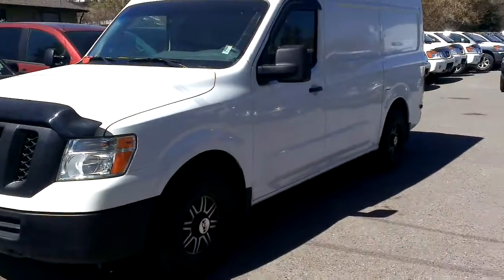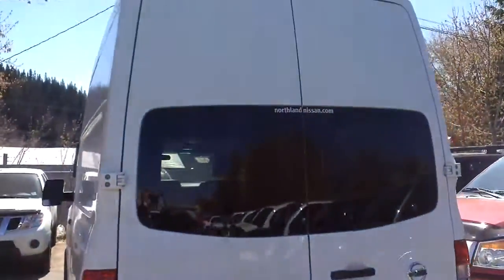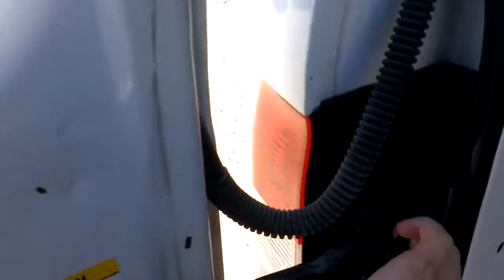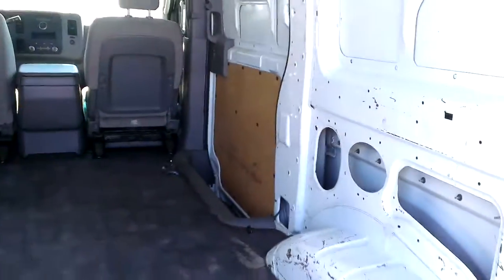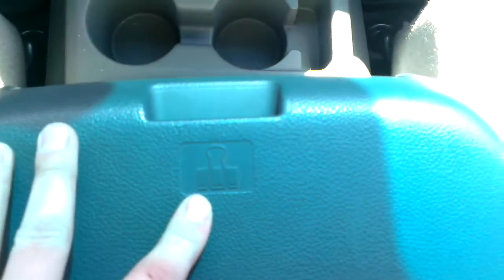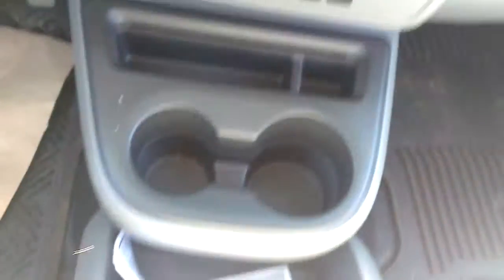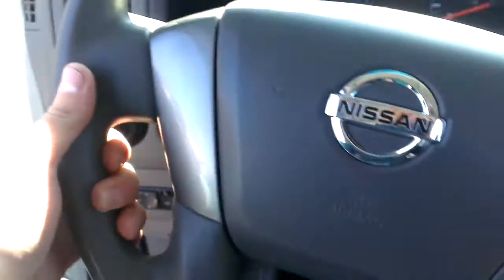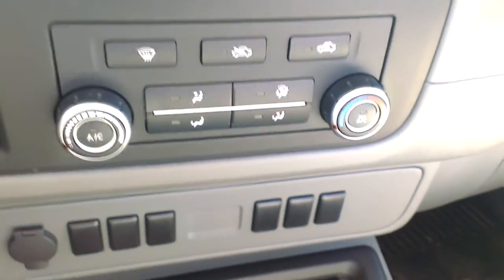Jeremy's Nissan NV2500 Van